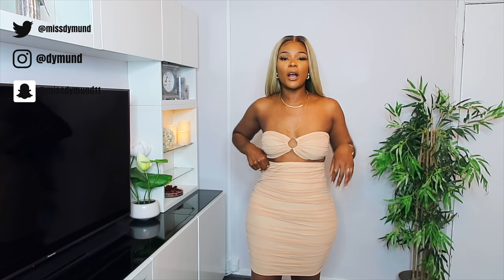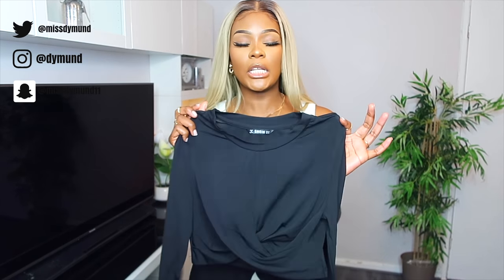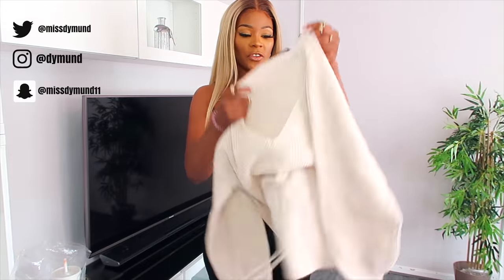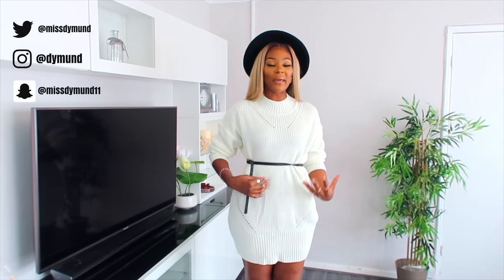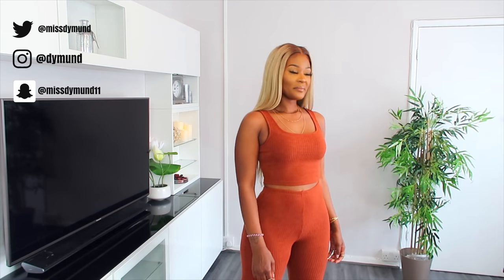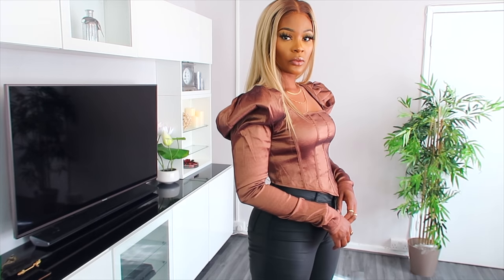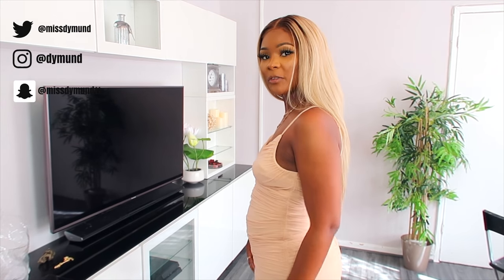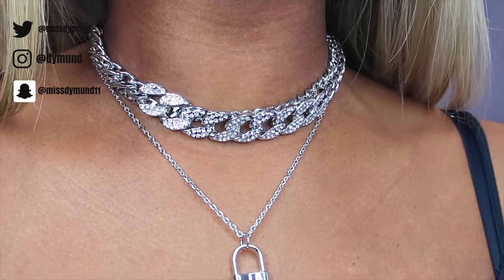HUGE SHEIN FALL TRY ON HAUL | ITS ABSOLUTELY GORGEOUS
HUGE (23+ items ) SHEIN TRY ON HAUL | ITS ABSOLUTELY GORGEOUS
Hi Dolls, i teamed up with Shein to bring you the absolutely gorgeous try on  haul 😊 . All the pieces are so amazing and at an affordable price. I hope you enjoy this haul as much as i did.
x

✅ Measurements
Bust - 34
Hips - 44 (12/14)
Waist - 27
Height - 5'7
Weight - 71KG

 ✅  Items mentioned in this haul

Toe Post Tie Leg Heeled Sandals
1265934

Toe Loop Stiletto Heeled Sandal Mules
1271910

Single Breasted Split Hem Lace Detail Skirt
894616

Solid Rib-knit Crop Top and Flare Leg Pants Set
1334162

One Shoulder Crop Top & Flare Leg Pants Set
1437164

Solid Cross Wrap Crop Top & Flare Leg Pants Set
1381091

Drop Shoulder Rib-knit Top & Flare Leg Pants Set
1325633

O-ring Front Ruched Crop Tube Top & Skirt Set
1210129

Surplice Neck Split Side Ruched Mesh Overlay Dress
1249786

Contrast Piping Rib-knit Bodysuit
1197910

Asymmetrical Hem Rib-knit Tee
1222213

Leg-of-mutton Sleeve Seam Front Hanky Hem Top
1222164

Turtle Neck Drop Shoulder Sweater & Split Side Shorts Set
1347626

Button Front Drop Shoulder Top
1347682

Seam Front Faux Patent Pants
1232230

Drawstring Ruched Solid Sweater
1419266

Mock Neck Drop Shoulder Solid Sweater Dress Without Belt
1468811

Drop Shoulder Fringe Trim Sweater
1353421

Chain Decor Baker Boy Hat
893203

Buckle Belt Decor Fedora Hat
820877

Button-Up Longline Curved Hem Shirt
228064

Lock Charm Necklace
1155023

5pcs Dragon Charm Necklace
1027157

Here are my previous videos you will enjoy